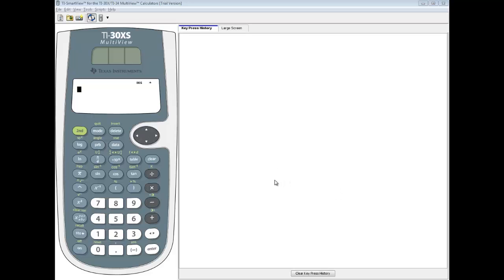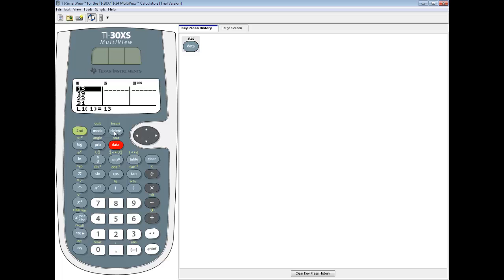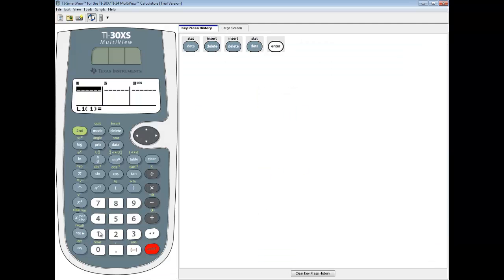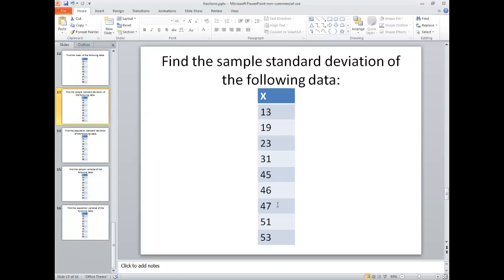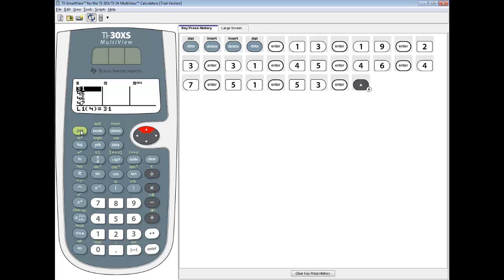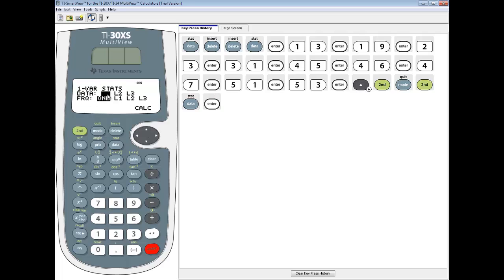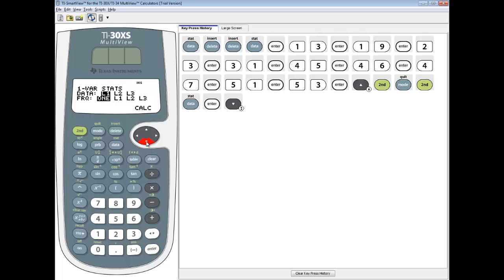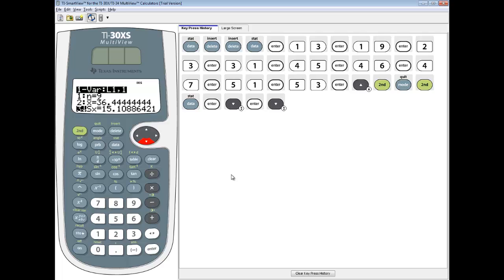TI-30XS MultiView - Statistics - Sample Standard Deviation